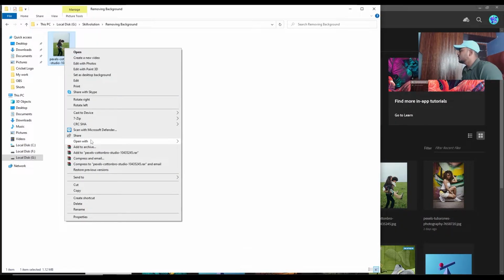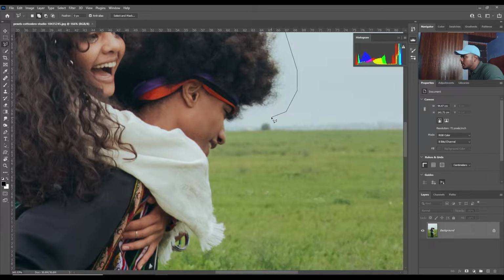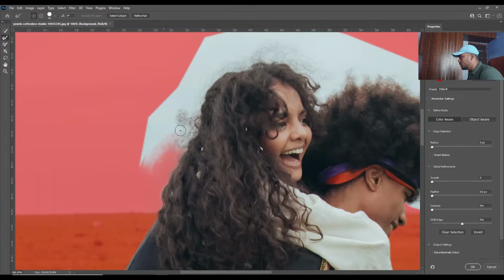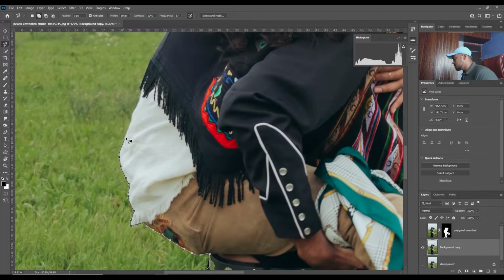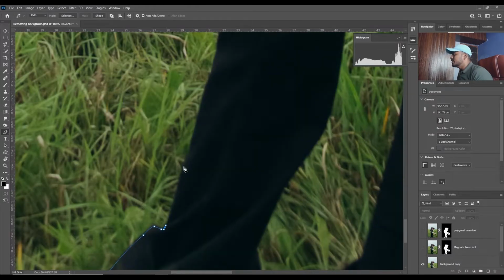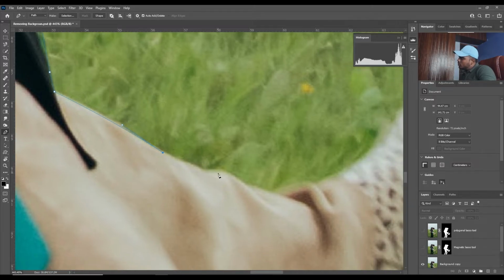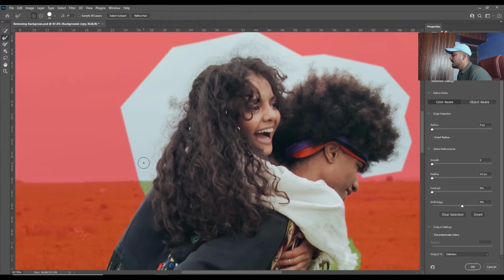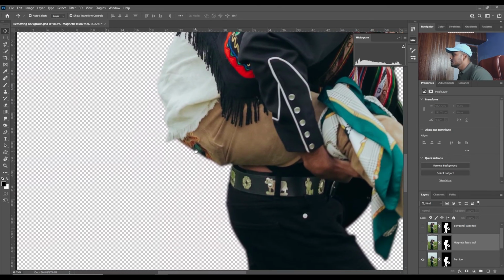WHICH ONE IS BETTER ? | FOR REMOVING BACKGROUND | PHOTOSHOP TUTORIAL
In this video, we have discuss about which tool is better for removing background, and I have explained that how to use all that tools, so watch this video till end.